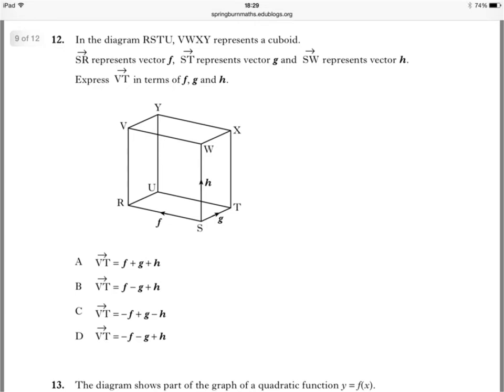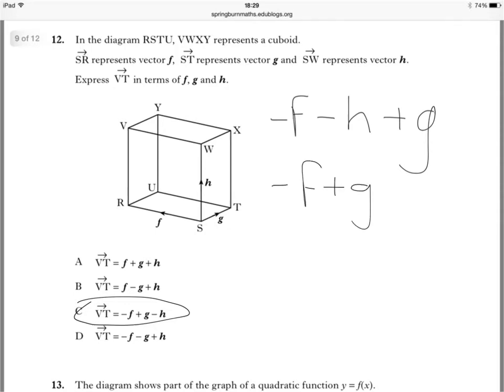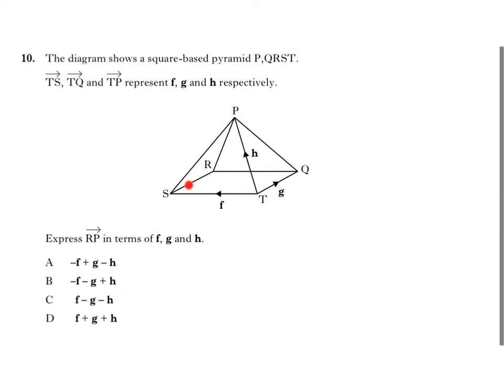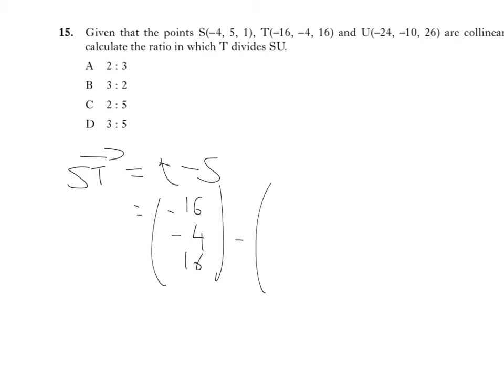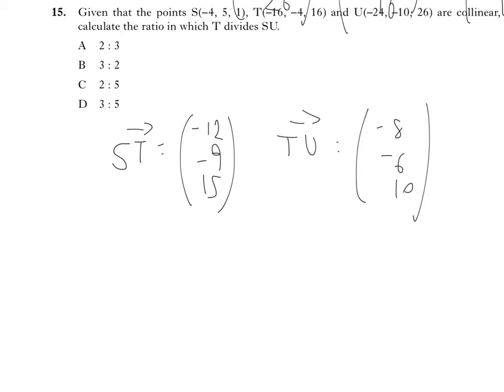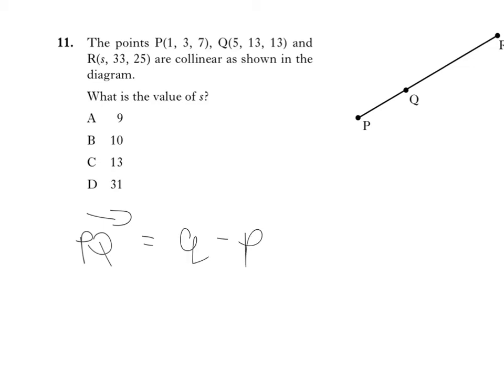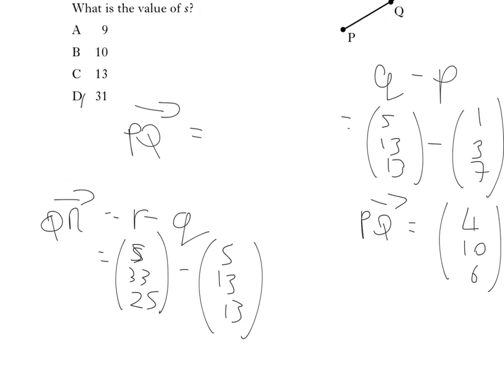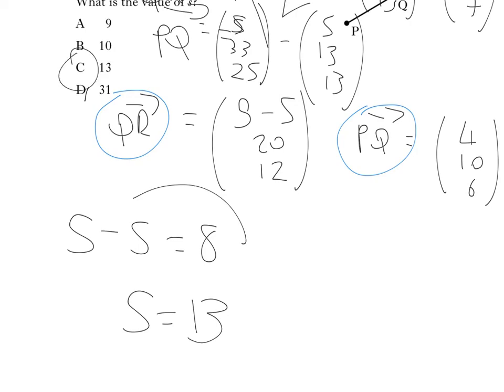h section 7